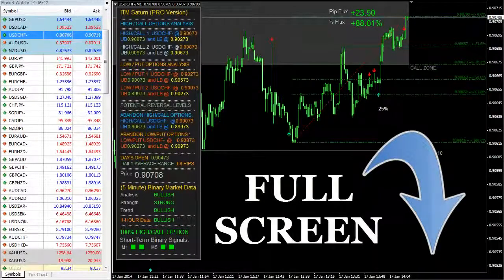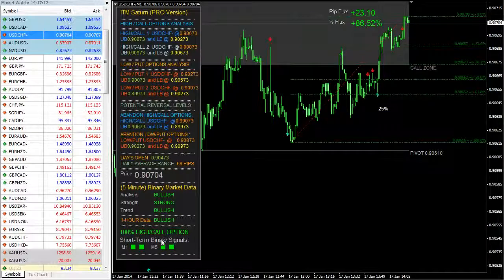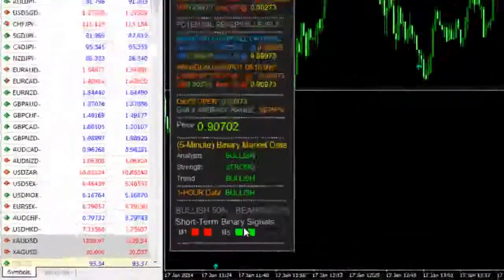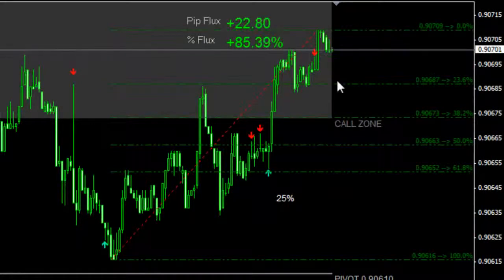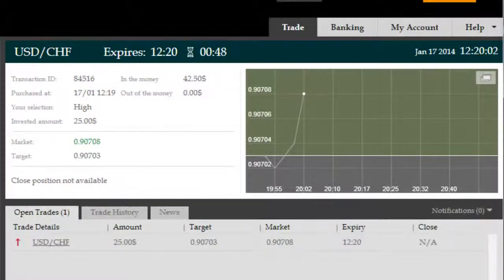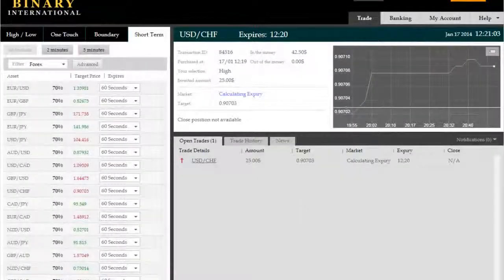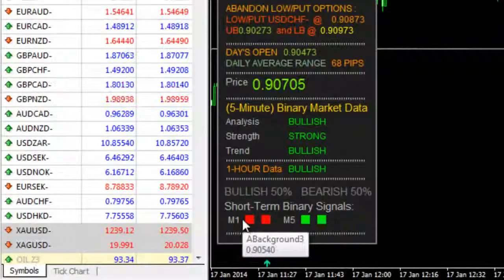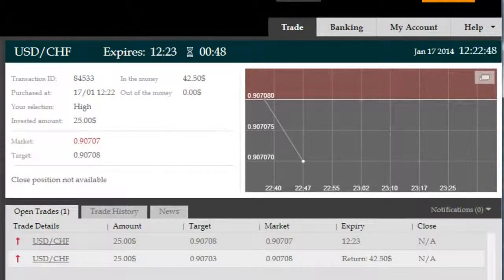Sixty Second Binary Trading Secret Revealed VIDEO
60 Second binary options trading does not have to be hard if you know what binary options to trade over that time period. Saturn PRO helps you get the best binary options signals for no touch and 60 second binary options.